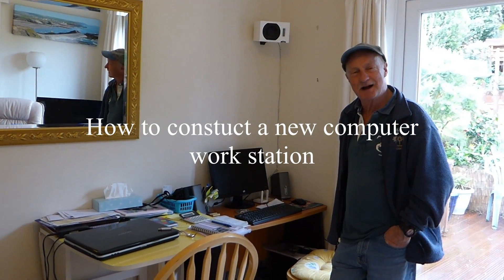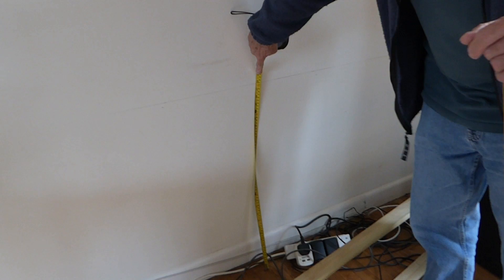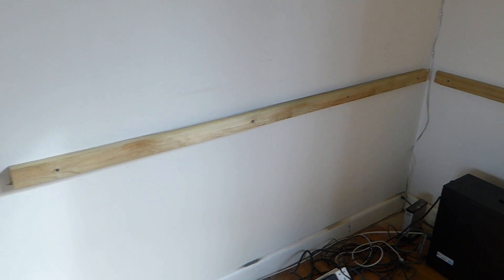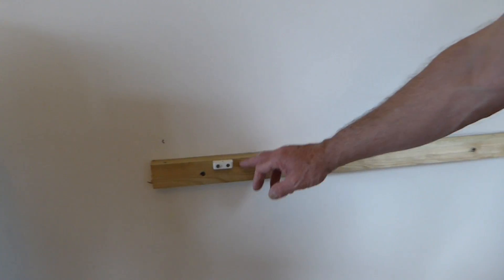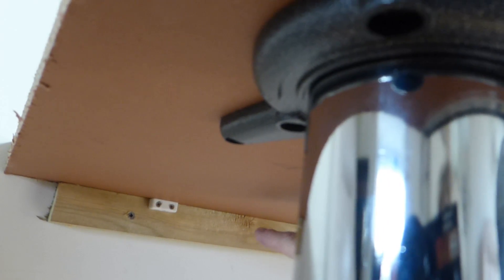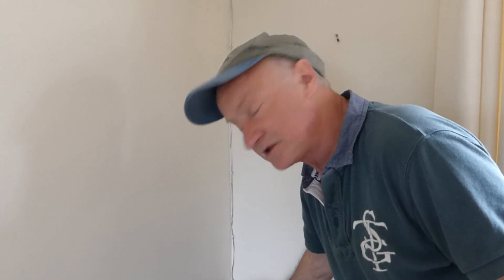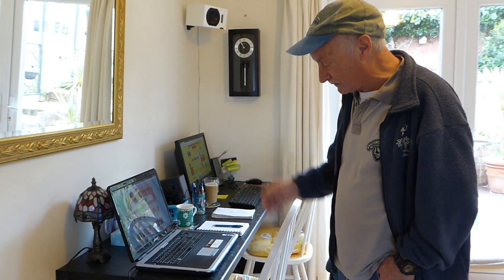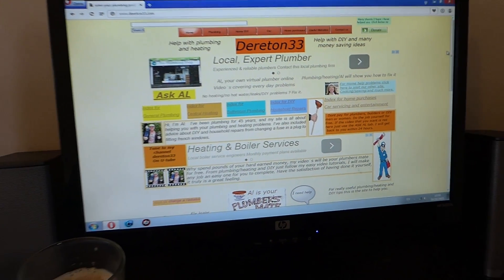How to constuct a new computer work station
Fed up with your old computer work station? Then make yourself a new one. Al shows you how.